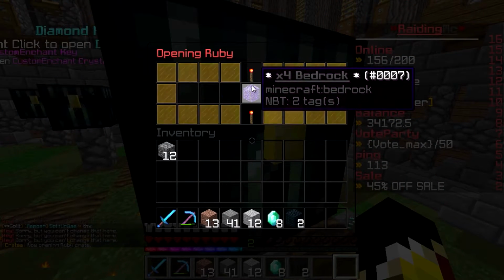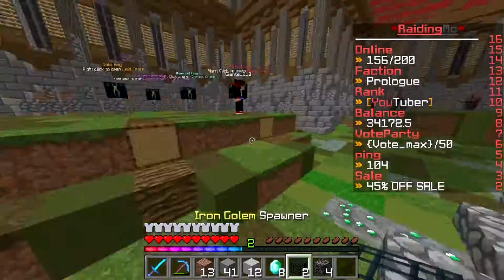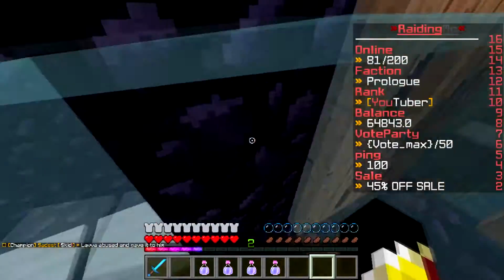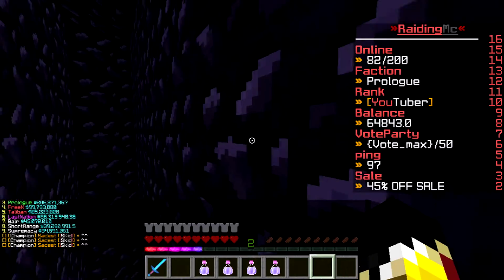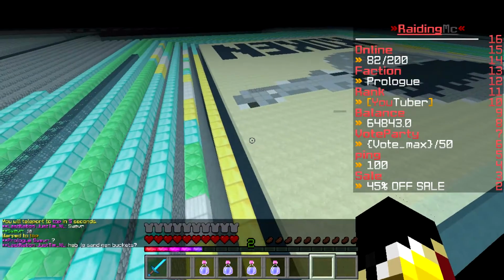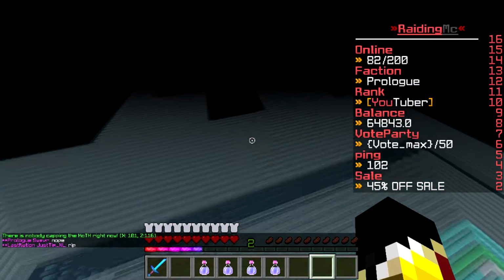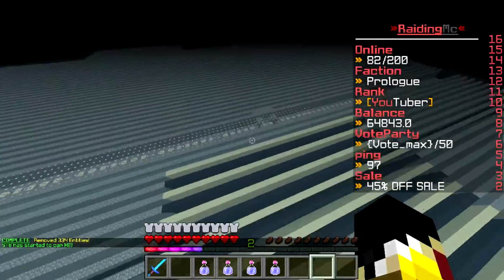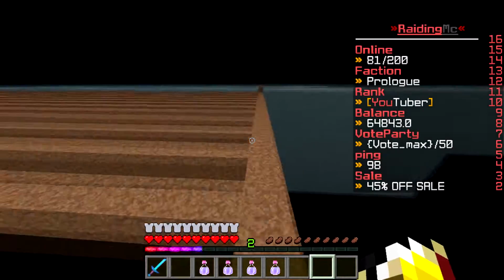CANNON RAID MONTAGE RaidingMC Factions #52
BIG thanks to Swevr, YouGotNothing for raiding and YAS_PLAYS_MC for recording it.
How ti make money of factions (minecraft saico pvp)
Factions Server IP address for the server i played on : saicopvp.com
Ip for servers we play on:
Badlion : eu.badlion.net
MCSG : eu.mcgamer.net
Hive : hivemc.eu
Hypixel : mc.hypixel.net
EU.SAICOPVP.NET - MAINLY SKELETON sometimes witch

check out his channel!